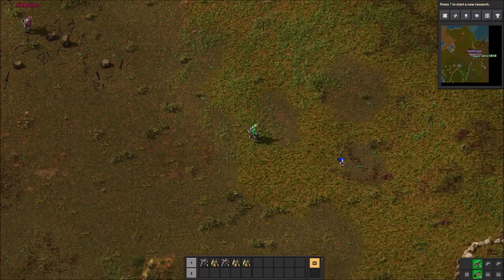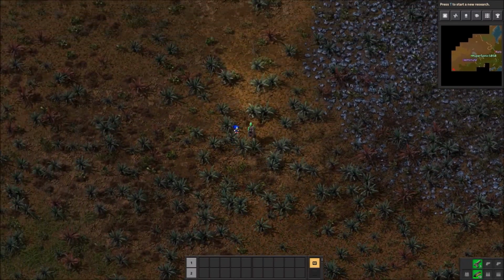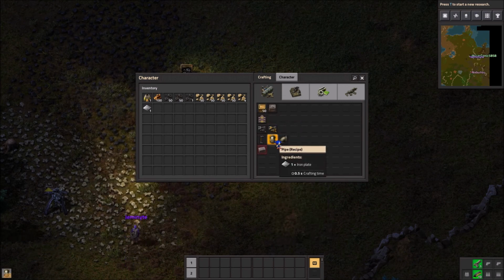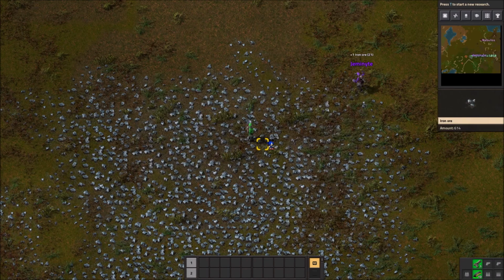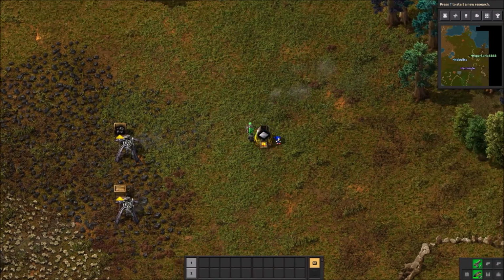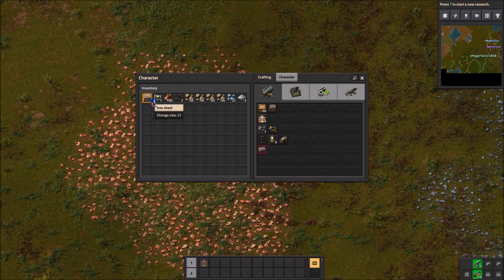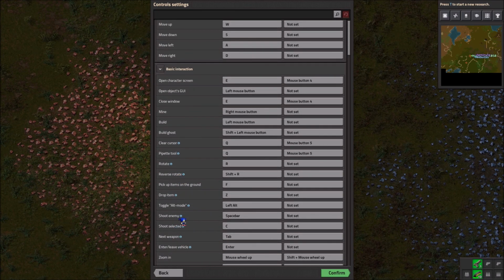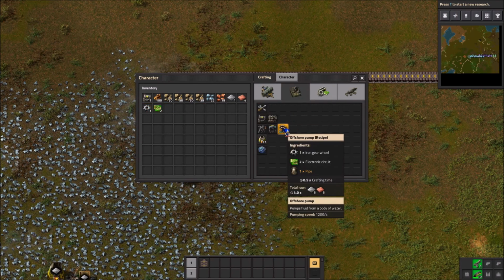Do we Make Factors in this Game?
Hey, guys welcome to Factorio In this video we all were learning how to start the game and play it hope you enjoy the playthrough.